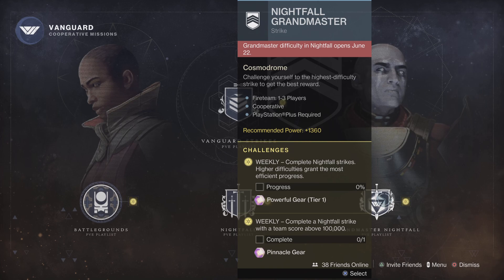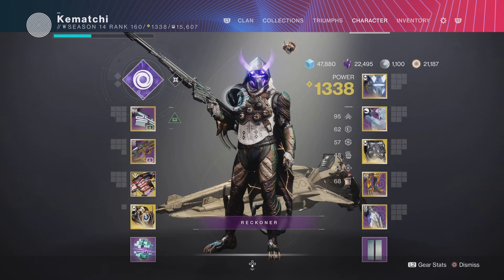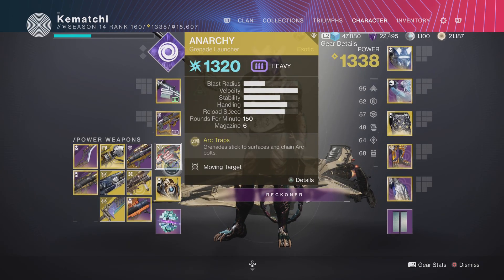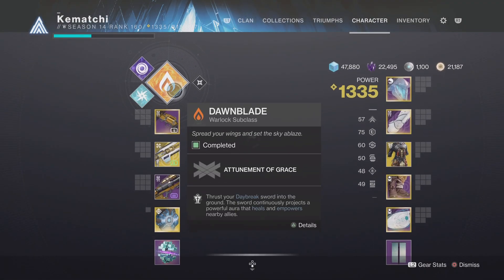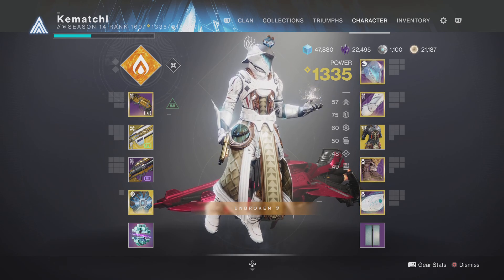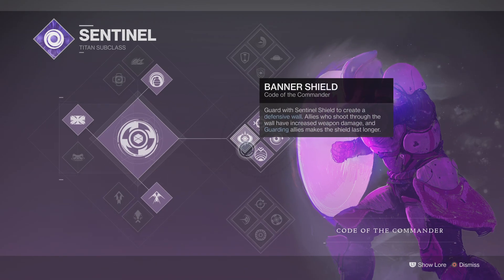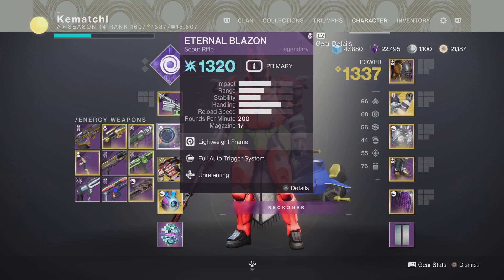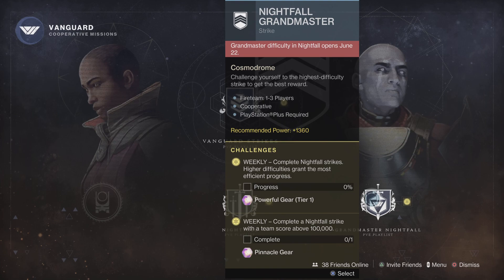Grandmaster Nightfall Prep (The Glassway) Week1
Good Morning Fellow Guardians (yes my titan is Patrick Star)

So we are back on the 22nd of June 2021 for the grandmaster nightfalls!

This is just a video explaining a few different builds on each character that my team will probably be using for the upcoming grandmaster.

Things to note! arc and solar shields, antibarrier and overload champions and you must be 1335 overall power to access the grandmaster nightfalls!

Good luck this week guardians I hope you get a good roll on the adept nightfall weapon.